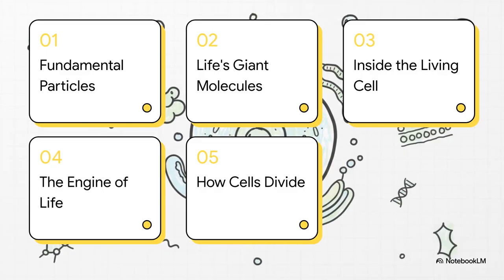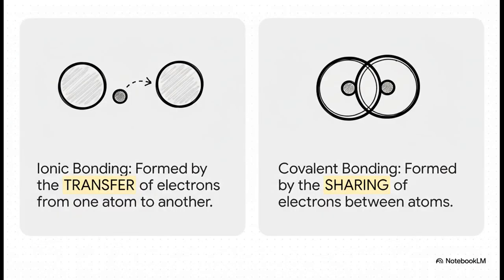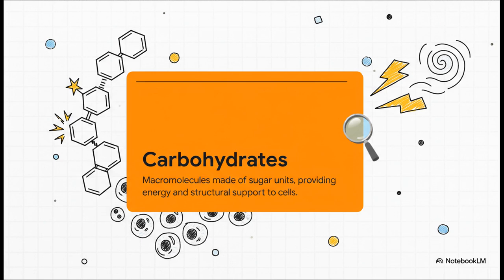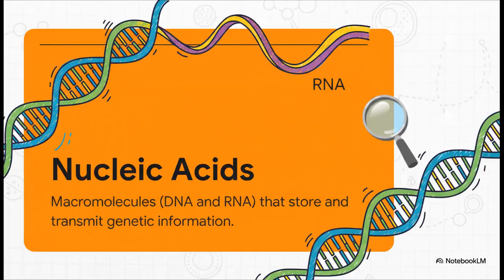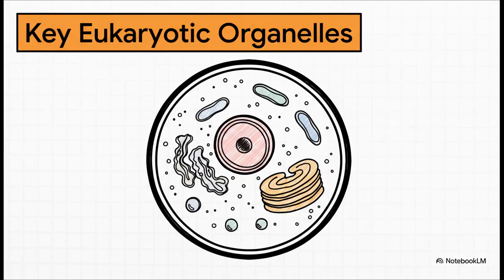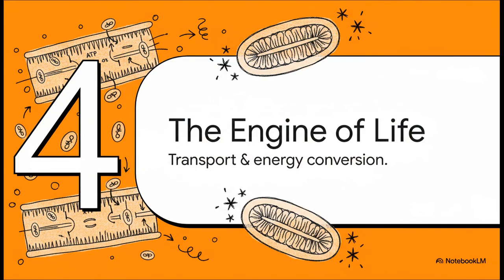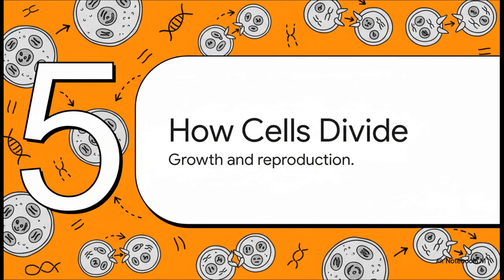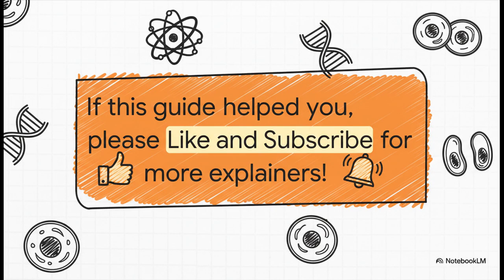Mastering Biology: WGU D882 Section 1 Rapid-Fire Review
Quickly master the core concepts of Section 1 for WGU D882! This high-speed explainer is designed to help you connect all the key pieces of biological science before your exam.

Note: This video was created by NotebookLM, and the content is strictly based on the curriculum from Western Governors University.

In this review, we move logically from the ground up:

• The Atom: Understanding protons, electrons, and the difference between ionic and covalent bonds.
• The 4 Macromolecules: A deep dive into carbohydrates (fuel), lipids (materials), proteins (workers), and nucleic acids (blueprints).
• Cell Biology: Distinguishing between simple prokaryotic cells and complex eukaryotic cells, including the role of the nucleus and mitochondria.
• Energy & Transport: How cells use ATP and move materials via passive and active transport.
• Cell Division: Breaking down the "choreographed dance" of mitosis versus the genetic variety of meiosis.

Timestamps:
00:00 - Introduction
00:23 - Overview
00:43 - Fundamental Particles
01:44 - Giant Molecules
03:09 - Inside the Living Cell
04:16 - The Engine of Life
05:10 - How Cells Divide